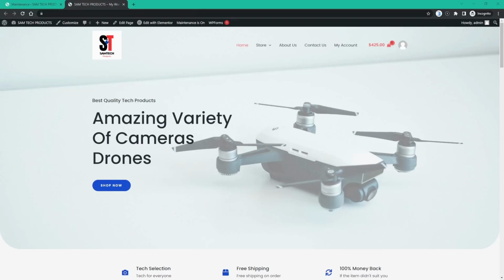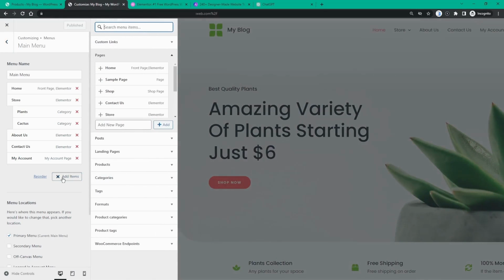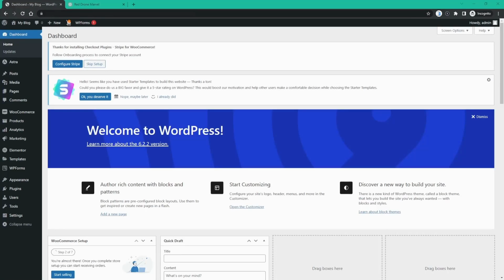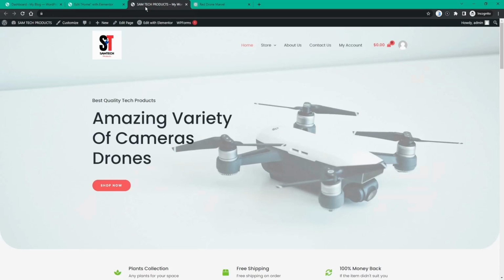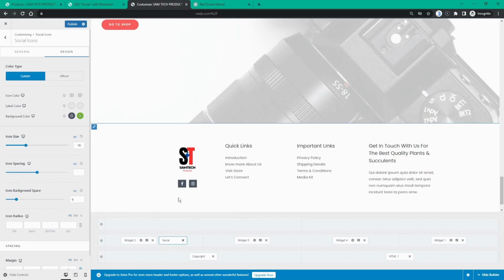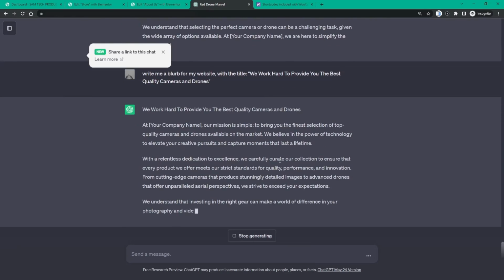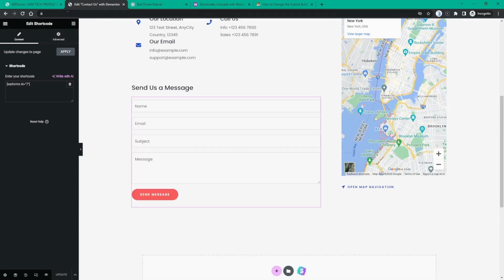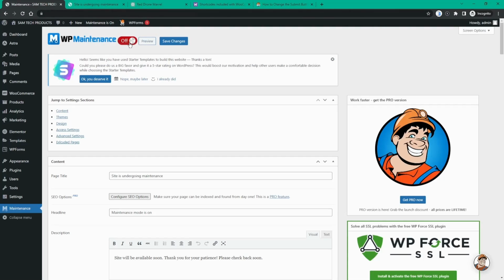Complete WordPress Ecommerce Tutorial for Beginners: Elementor, Astra, WooCommerce, ChatGPT in 2023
Welcome to my comprehensive Ecommerce tutorial, where we dive deep into the world of online business using WordPress, Elementor, Astra, WooCommerce, and the power of ChatGPT! In this video, I'll guide you through the step-by-step process of setting up and optimizing your very own Ecommerce website. (using only FREE versions of the above!)

Whether you're a seasoned entrepreneur or just starting your online journey, this tutorial is designed to empower you with the knowledge and skills needed to create a stunning and fully functional Ecommerce site.

0:00 Introduction: Ecommerce website overview
1:38 Install Required Tools & Theme: Astra, Elementor, WooCommerce
8:20 Upload First Product: Description using ChatGPT
12:39 Create Product Categories + Configure Menu
18:34 Upload the Rest of the Products
33:20 Change Logo
37:00 Edit Homepage in Elementor + ChatGPT
1:01:22 Edit Footer
1:11:00 Edit Store Page
1:17:00 Edit About Us Page
1:28:30 Edit Contact Us Page
1:35:30 Customize WP Forms CSS
1:39:50 Link Buttons to Pages
1:45:44 Set Up WooCommerce (payment gateways, etc.)
1:48:15 Install Maintenance Plugin
1:51:08 Conclusion